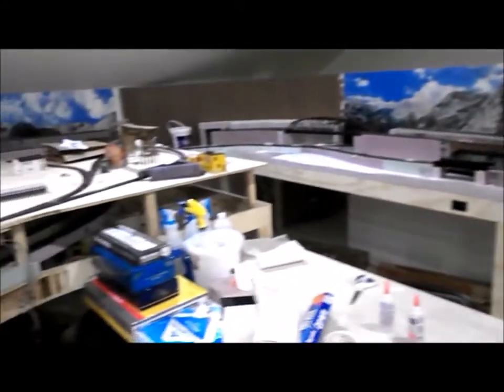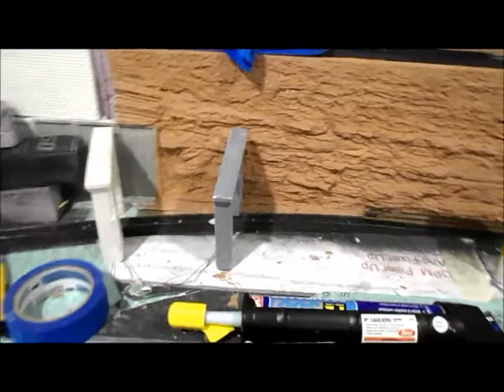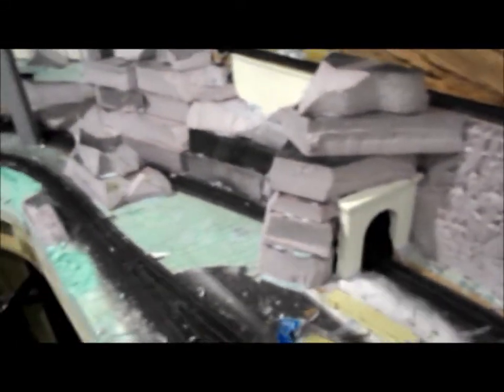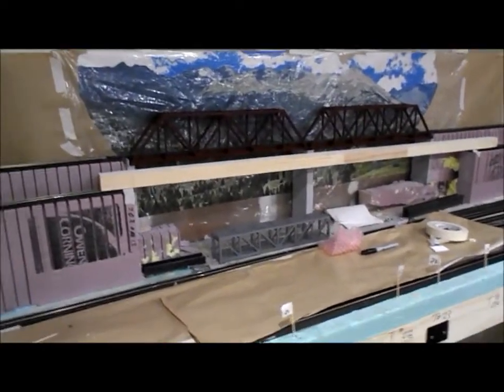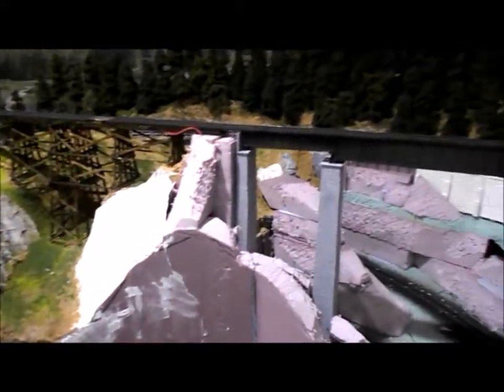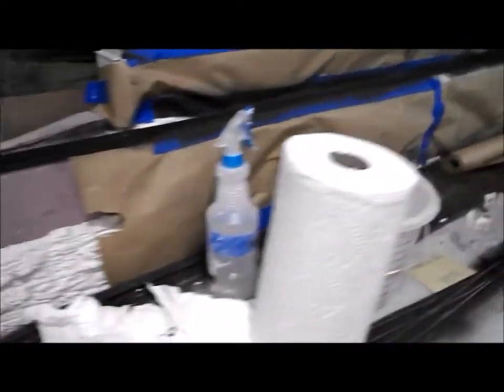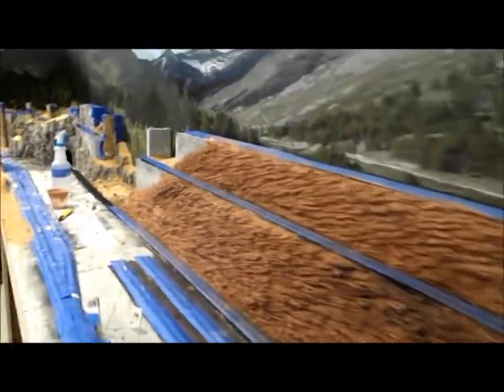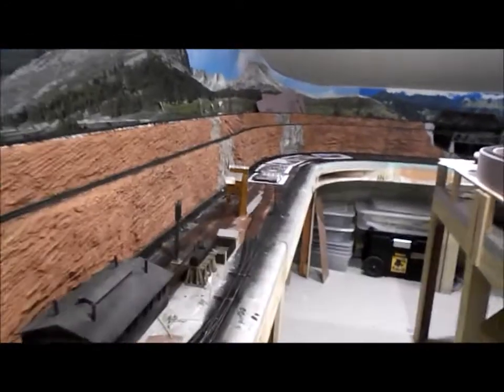Brian's Layout Update 2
In September, I returned to California to work on Brian's layout again.  This video documents my progress daily.